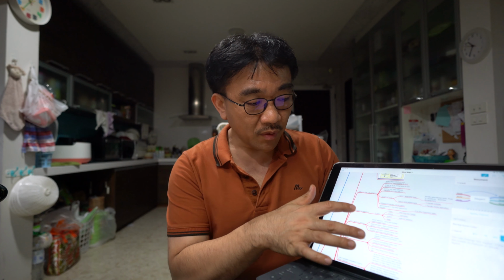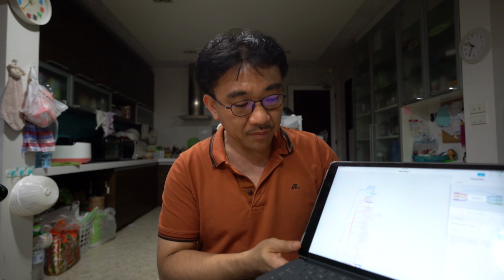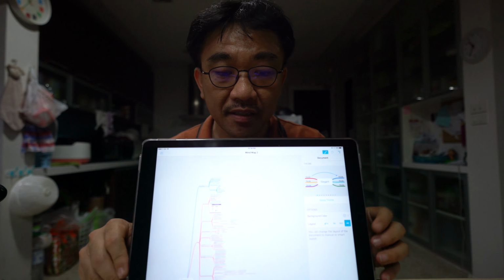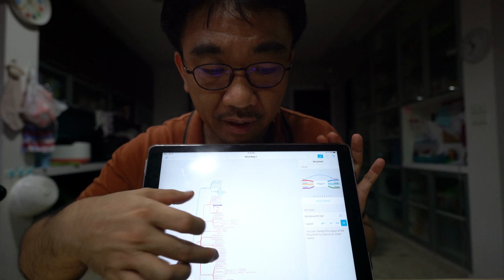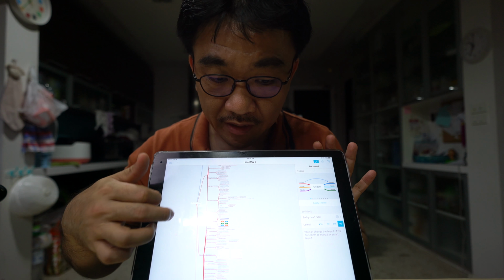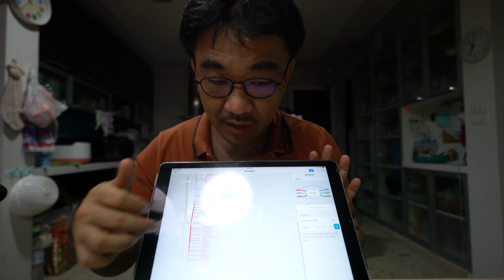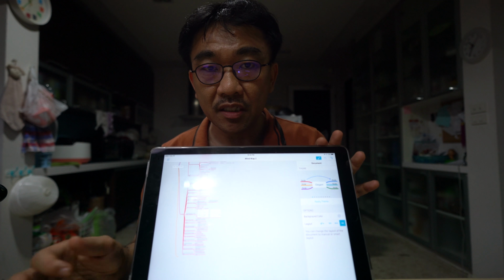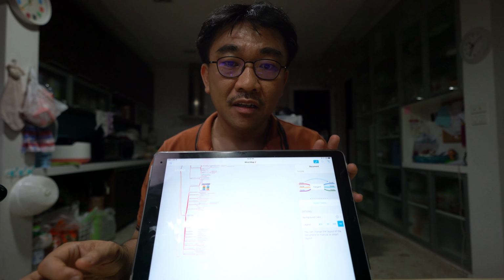mindmap ios mindnode【tool】